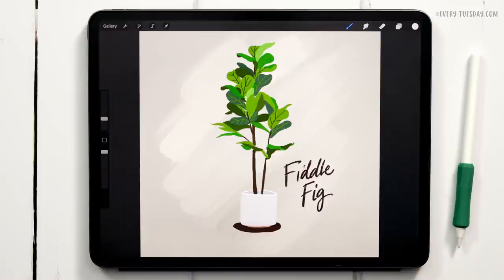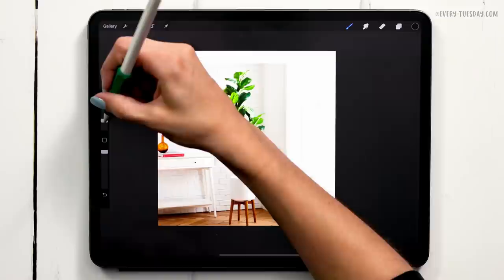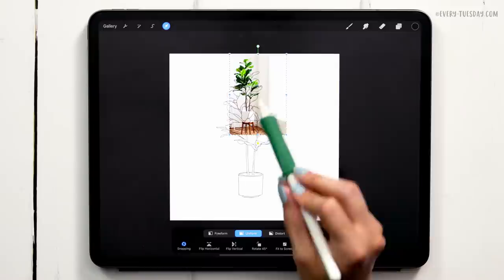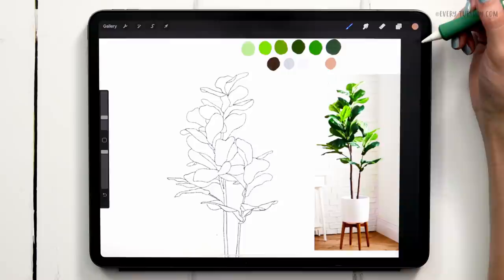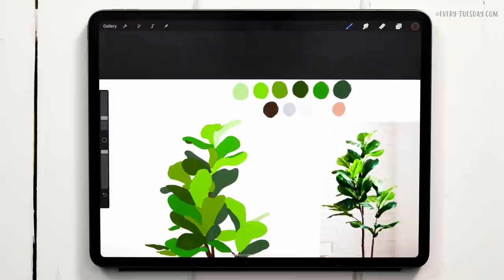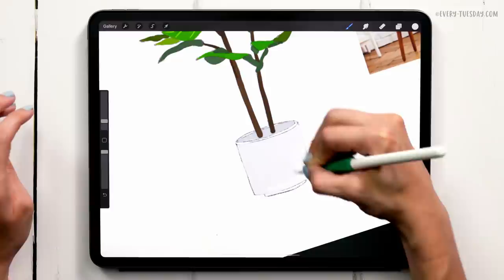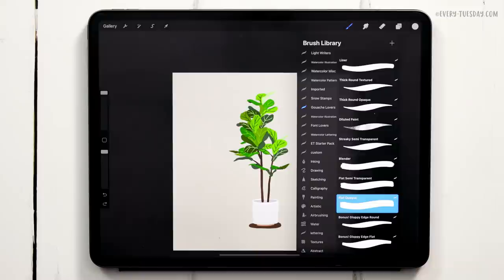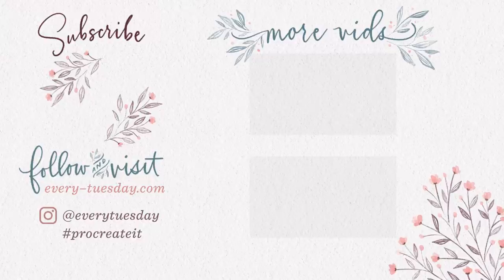Paint a Gouache Fiddle Leaf Fig Tree in Procreate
Grab the source photo we used this week off of my Pinterest board here!

We used my paid set of gouache lovers brushes for the entire project, including the lettering (thank you for your support!)

Want to learn more about digital gouache techniques in Procreate? Take a deep dive in my online course, Gouache Botanicals in Procreate

New to Procreate? Take my free course, Procreate 5X for Beginners,

6 months ago, I bought myself my first baby fiddle leaf fig tree and I'm in love with it! It's definitely more at 'plant' status than tree right now, but if it ends up looking anything like the source photo we're using this week (guessing in 2-3ish years), I'll be thrilled. Might have to get it a sibling 😉

This week, we're painting a fiddle leaf fig tree in the flat gouache painting style by referencing a source image, but making it our own by establishing a limited palette and painting everything based on a sketch layer. If you're new to digital painting, or are thinking about taking my new Gouache Botanicals in Procreate course (linked above), this is a good introduction to the flat style and creating layers of large overlapping color to simulate depth with a few bold details popped in :)

Grab the source image and brushes above to get started!

This artwork was created on a 3rd gen iPad Pro (12.9", 256GB) along with a 2nd gen Apple Pencil using the Procreate app (v.5.1.5)